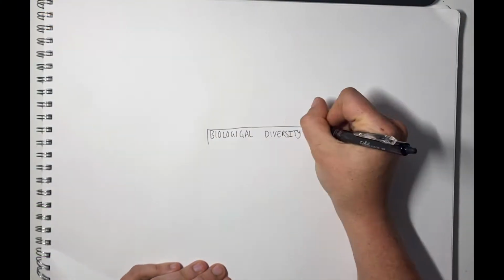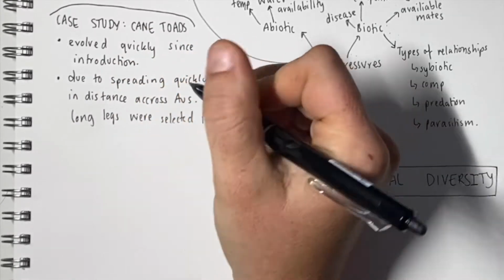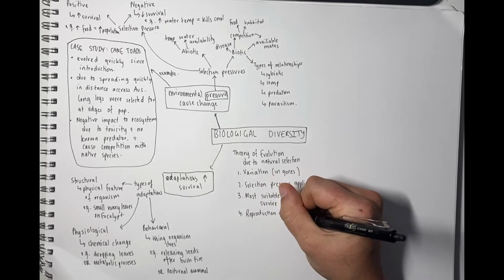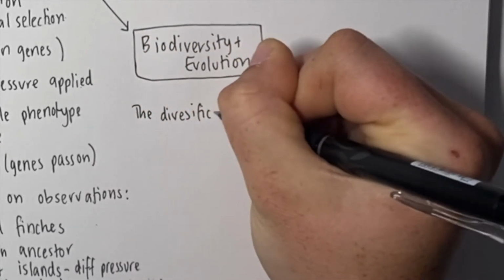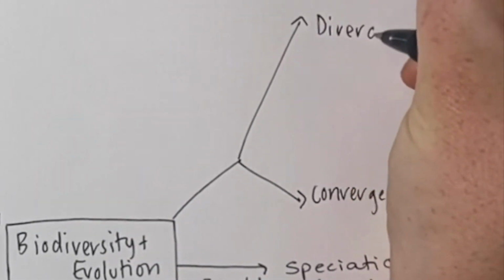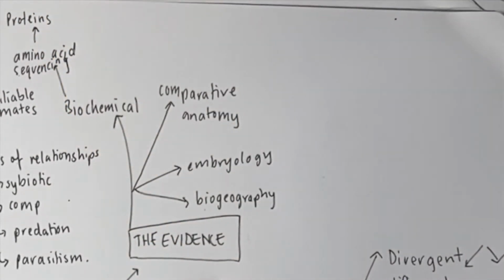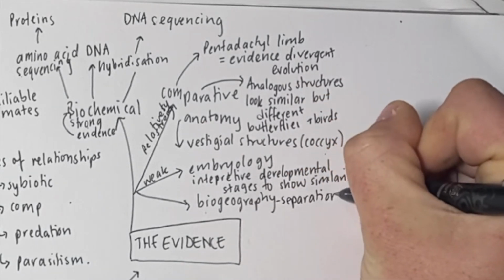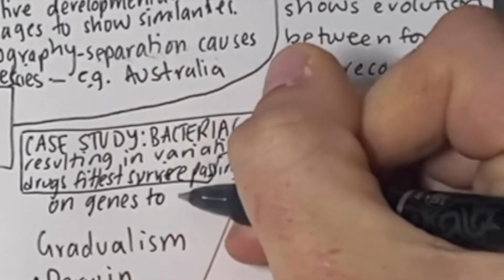Biology Module 3 Big Picture Review